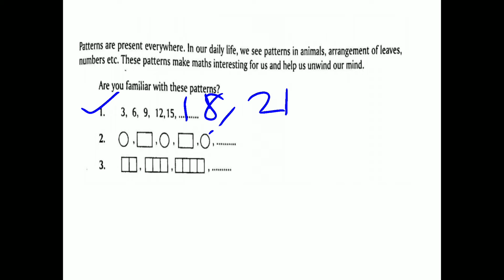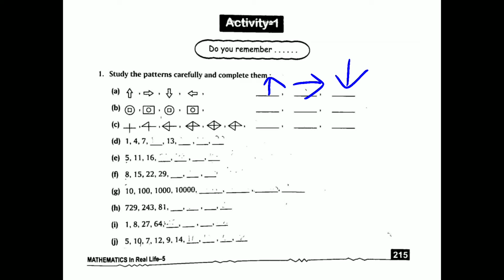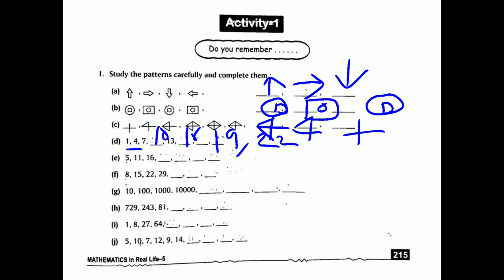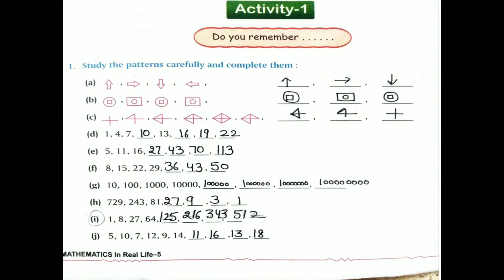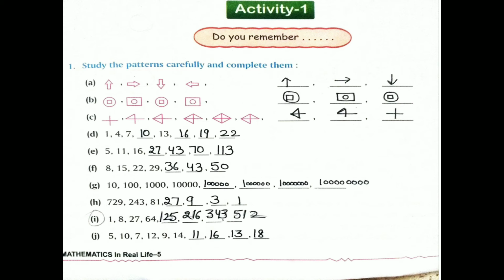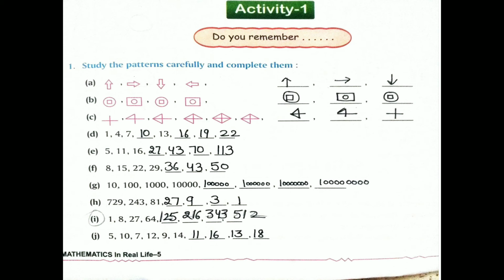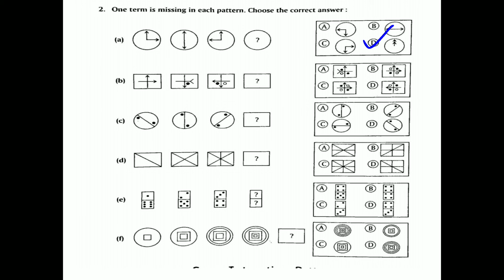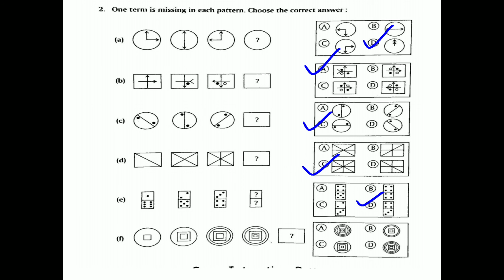Class-5 L-23 patterns